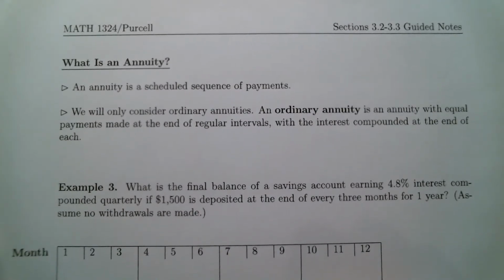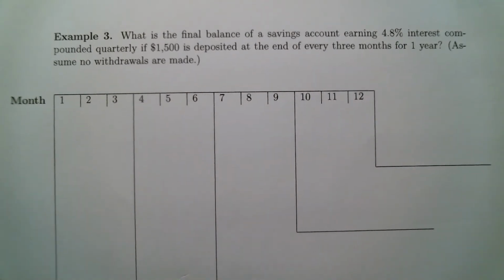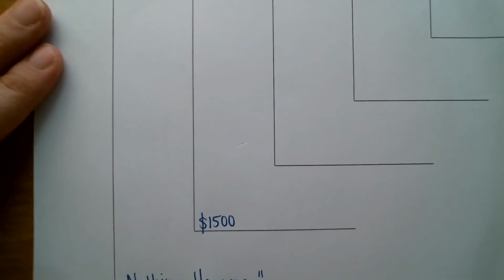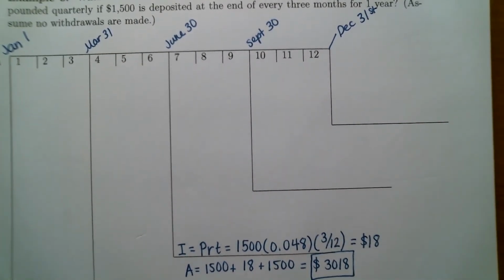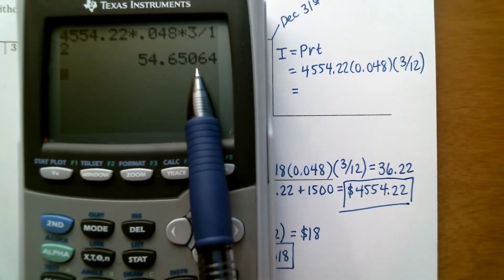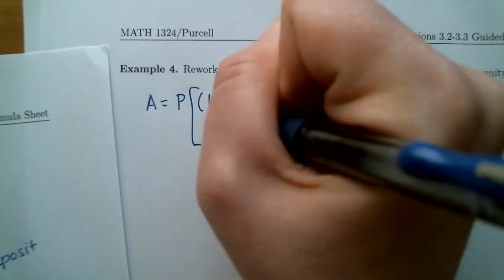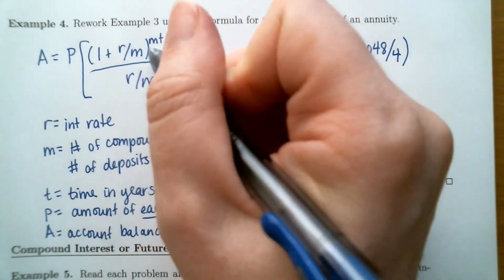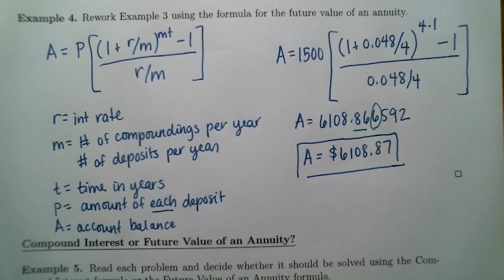3.2_3.3 Examples 3 & 4 (1324)